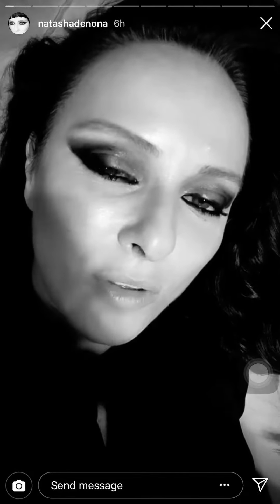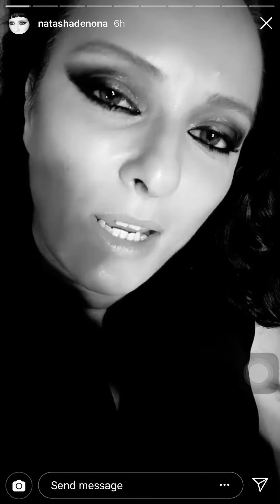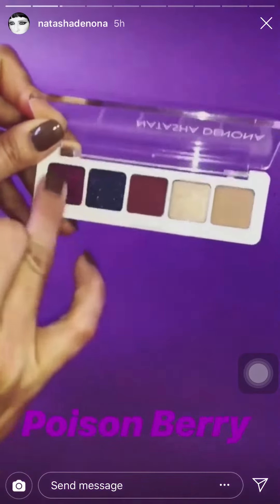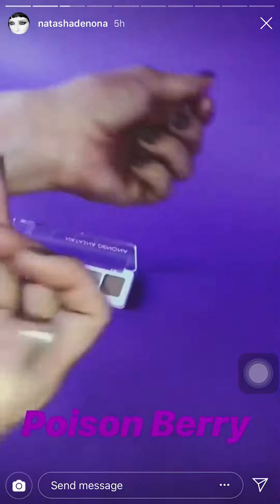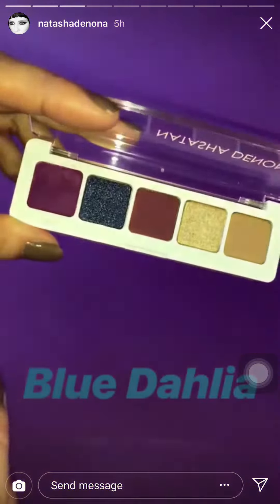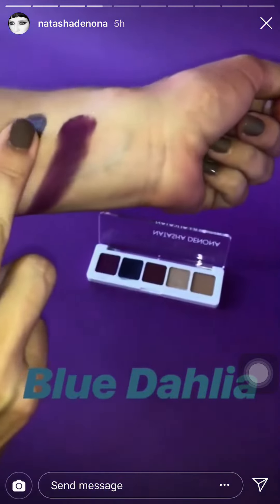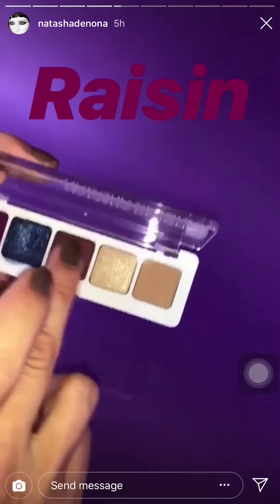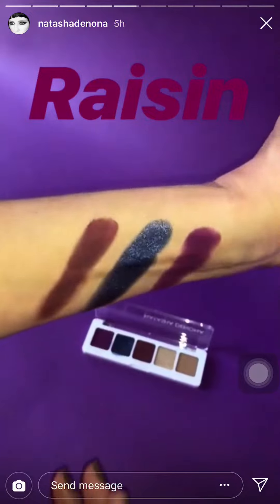FULL SWATCH NATASHA DENONA MINI LILA EYESHADOW PALETTE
REVEALED 🚨💜🙀NEW! MINI Lila EyeshadowPalette ! By @natashadenona is about to drop! 💃🏼💃🏼 ..

Will be available➡️ July 24th @sephora Exclusive . .

VIDEO CREDIT : NATASHA DENONA